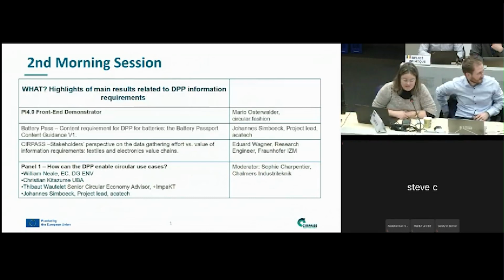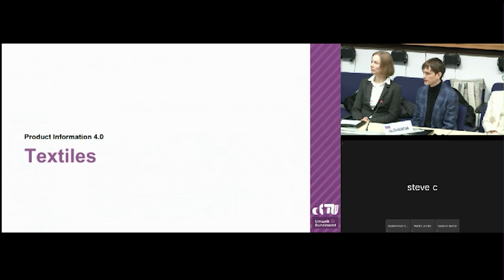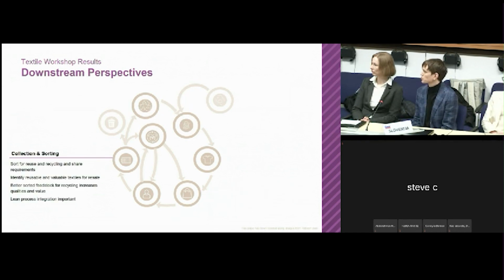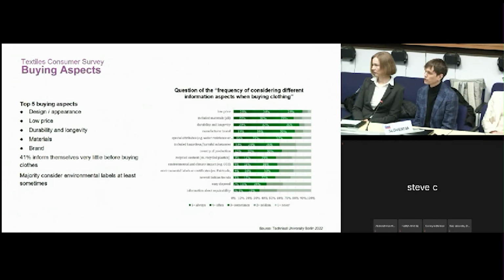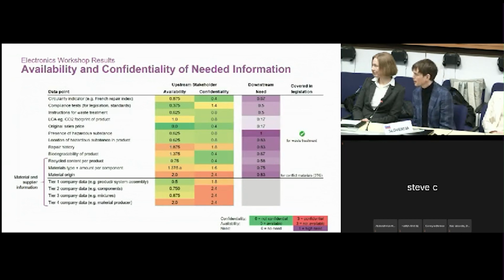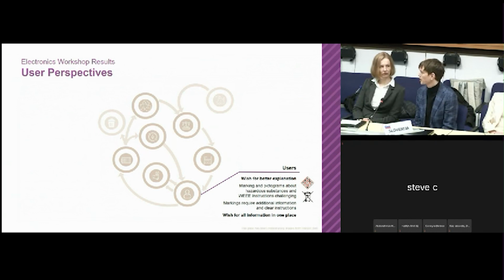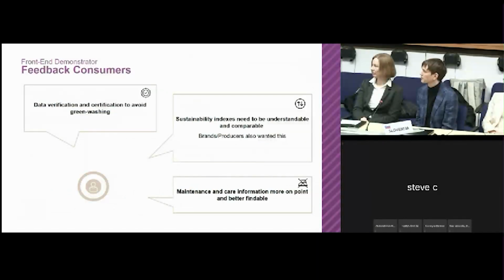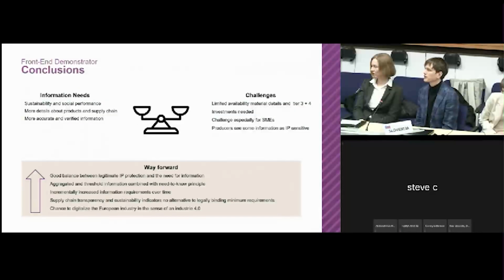(8/23) PI4.0 Front-End Demonstrator | CIRPASS final event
📢 Speaker: Mario Osterwalder, circular.fashion